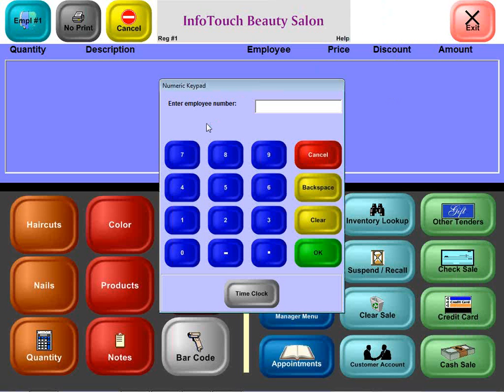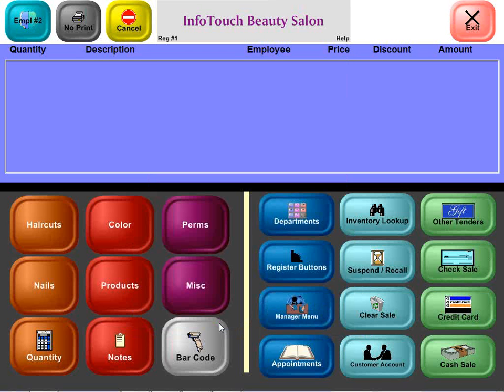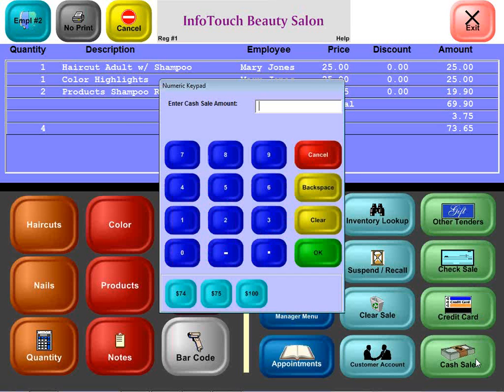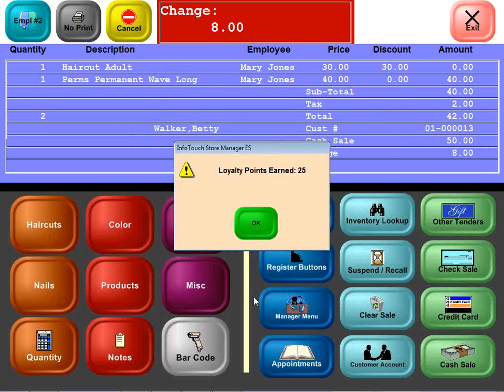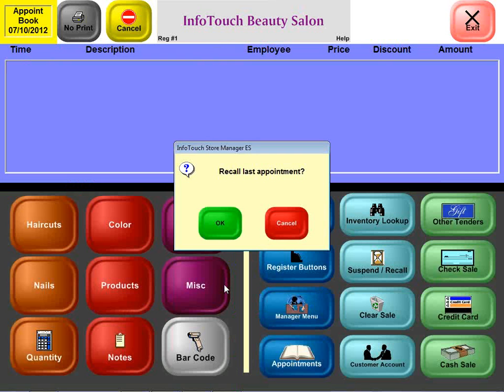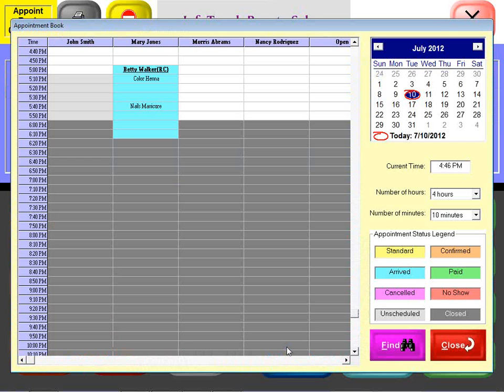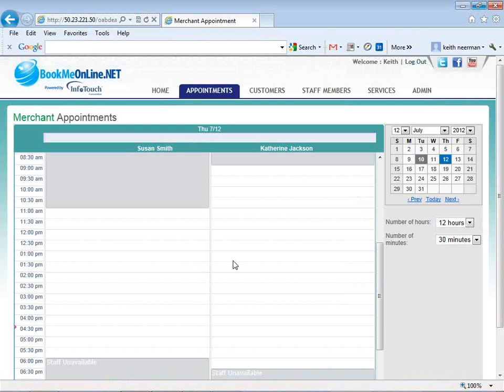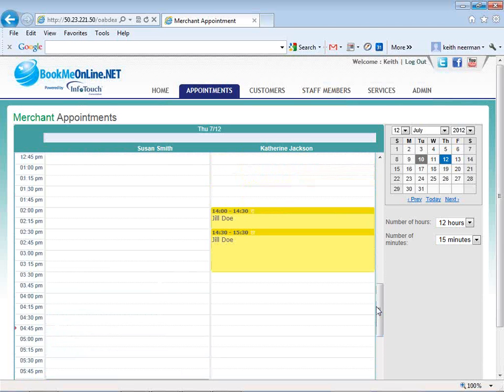InfoTouch Beauty Salon and Spa Short